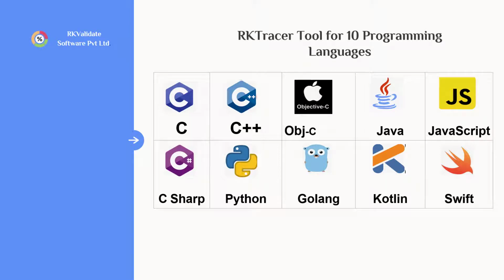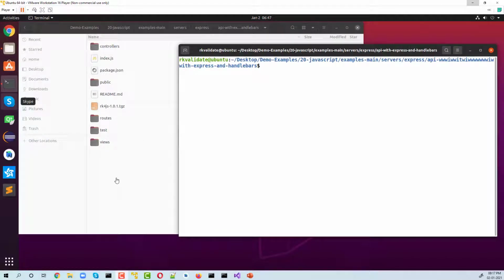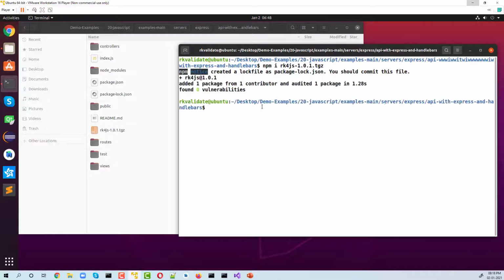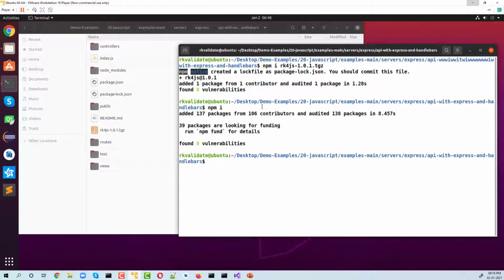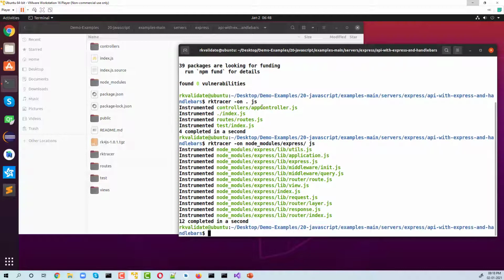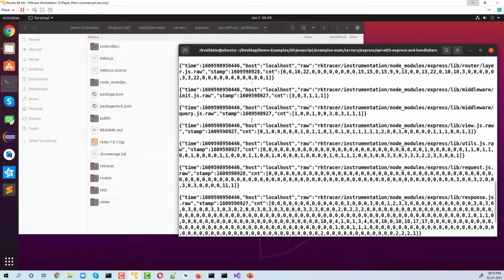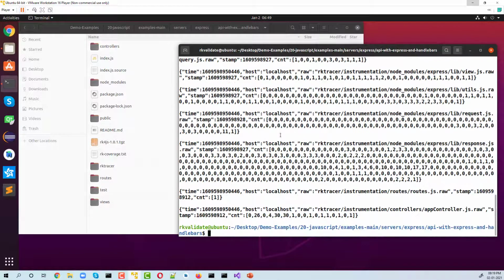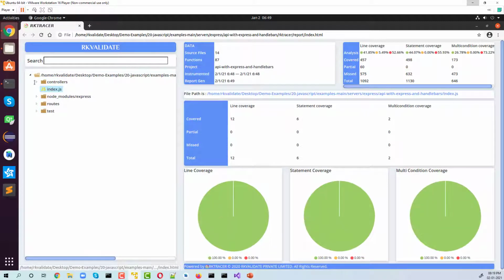Code Coverage for JavaScript with sample server project